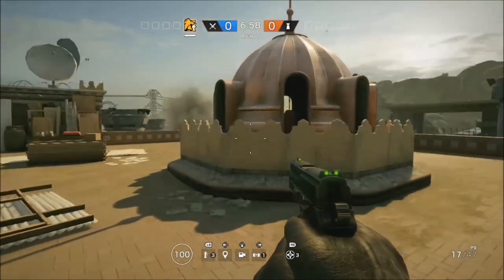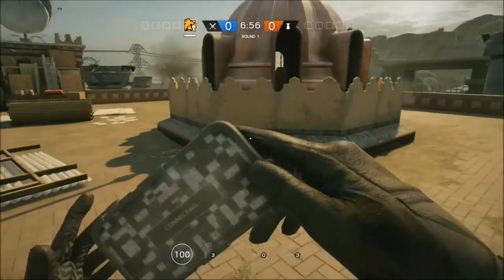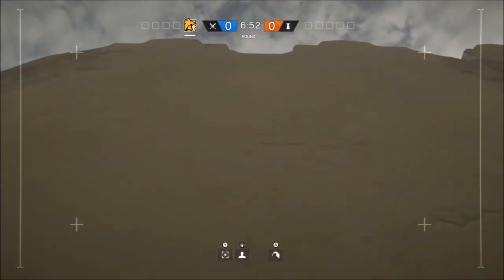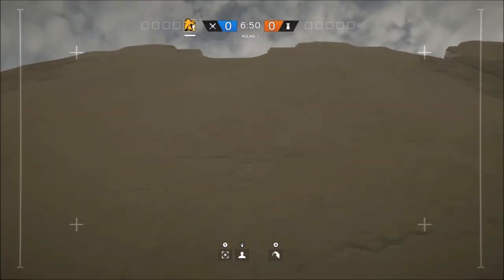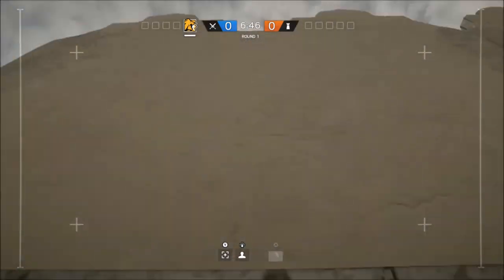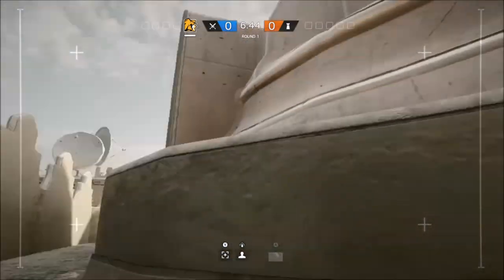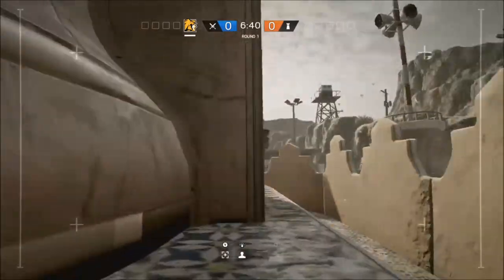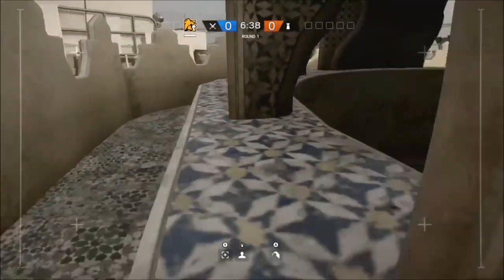TCR6S | Border Scanning Players Glitch - Unlimited R6 Renown Xbox One - Ps4 + PC